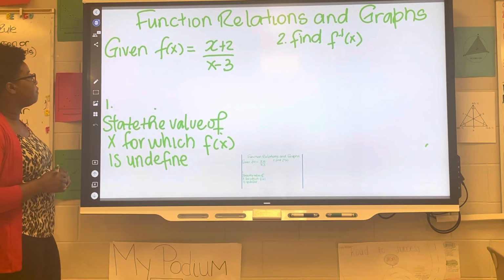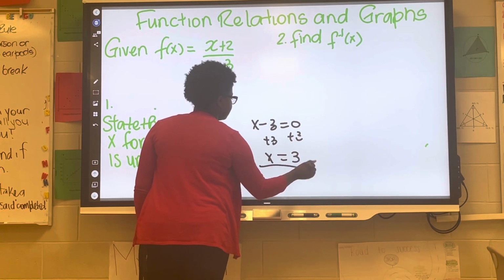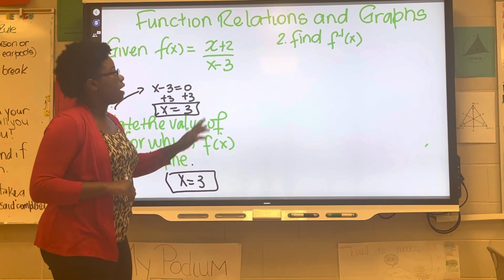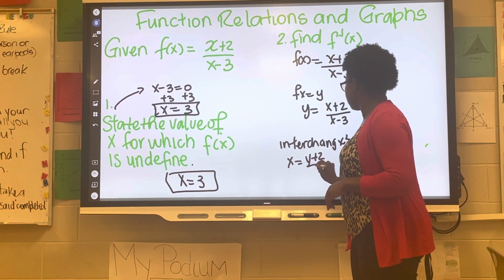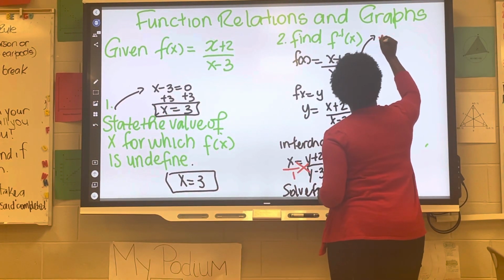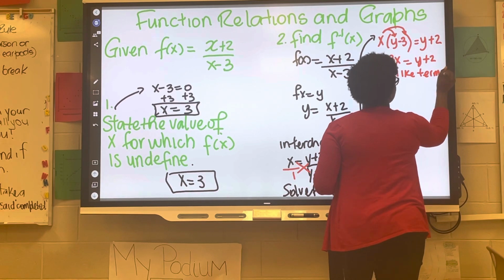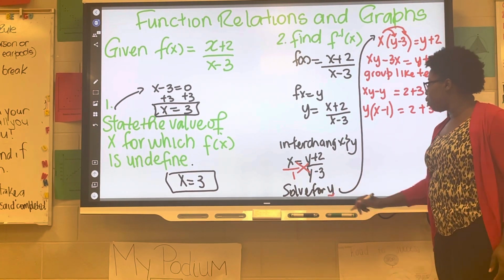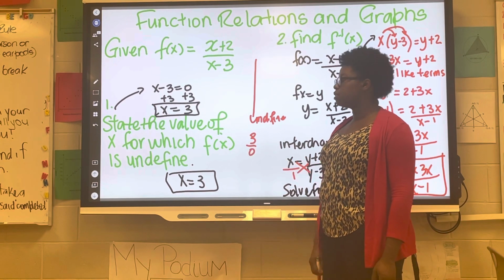Undefined and Inverse of a function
If you want to know what makes a function undefined this is a video for you if you want to know how to do the inverse of a function rational form this is a video for you subscribe like and tell your friend and send requests ￼to me